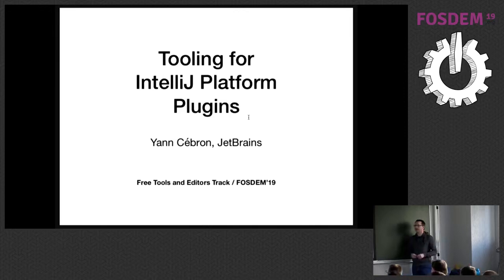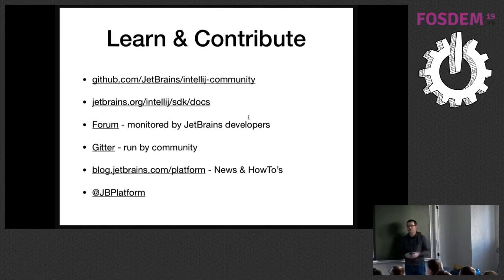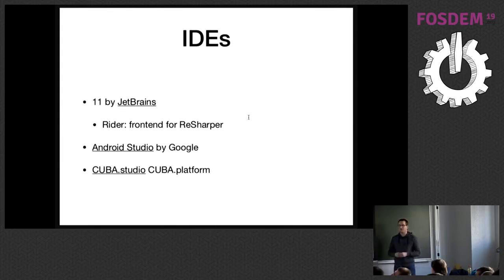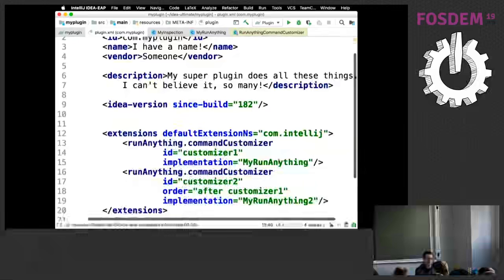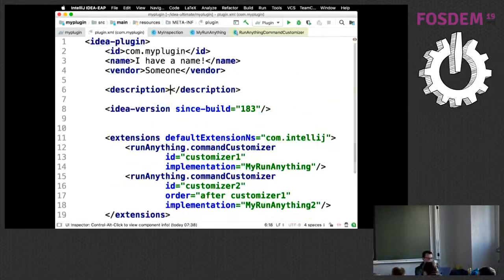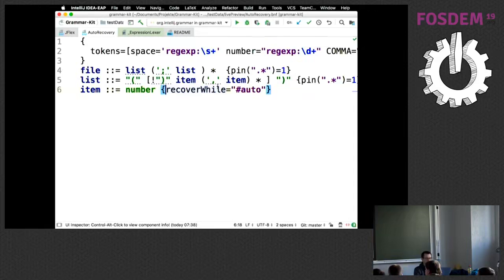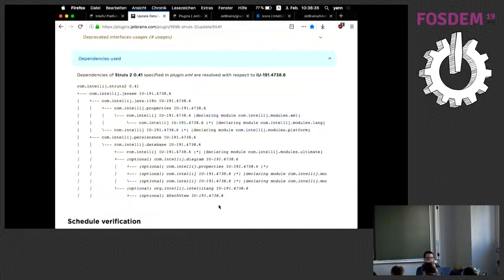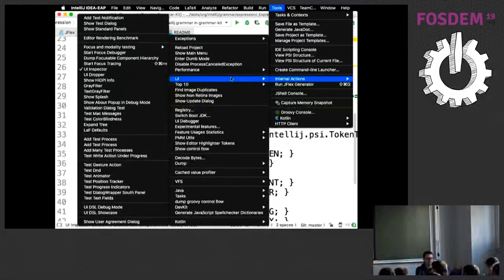Tooling for IntelliJ Platform Plugins